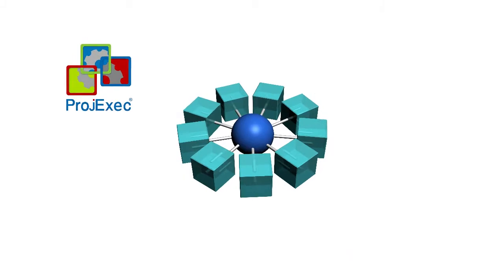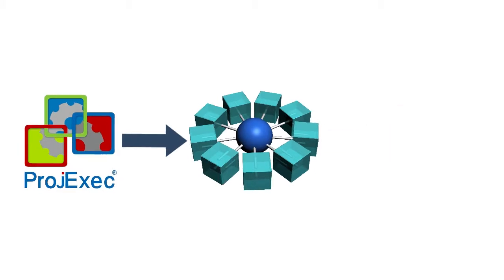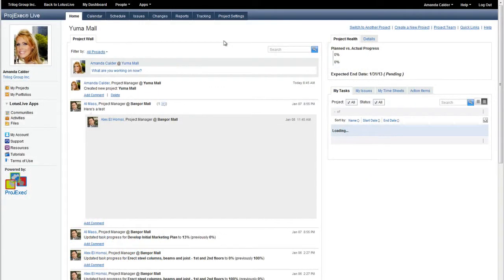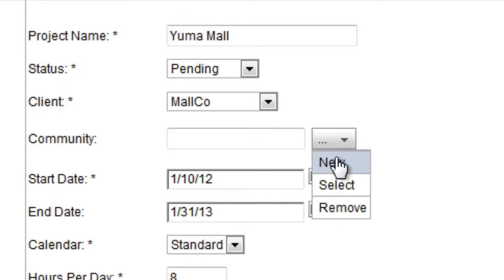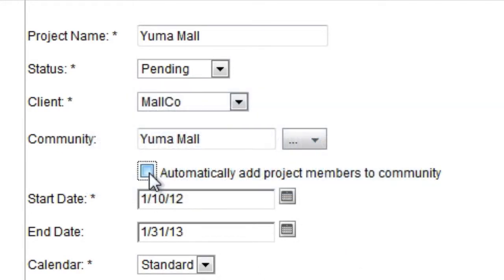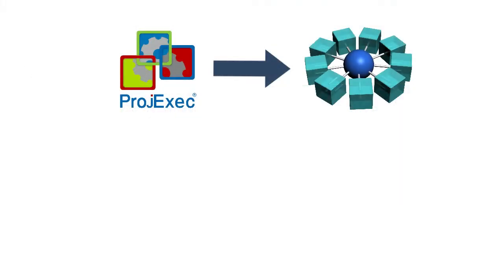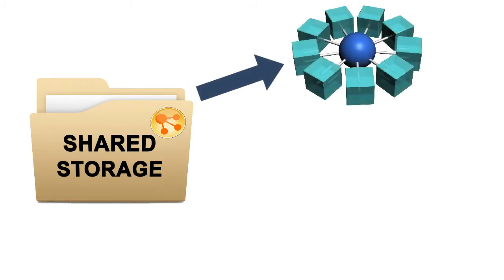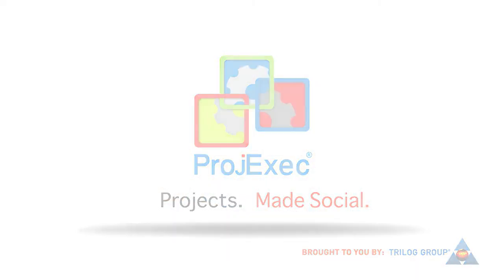ProjExec Tour - #9: Integration with IBM SmartCloud Communities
ProjExec Live projects can be associated with an IBM SmartCloud or IBM Connections community. A single community can have multiple ProjExec projects associated with it. The typical reason that you would associate a project with a community is to create a complementary shared area in the IBM SmartCloud or IBM Connections for file storage.

You can associate a project with a community when you create the project, or at any time from the project settings page.  We will demonstrate the use of the project settings page.

From the main project settings page, simply click edit. From the edit pane, you can associate the project with an existing community, or create a new community. You can change this association at any time in a project's life.

Also, by checking the selection to automatically add users to the community who are added to the ProjExec project, the community membership is kept up to date as you make changes in ProjExec.

By associating your project with a community, you create a shared part of the IBM Smart Cloud or IBM Connections that allows you to share work products of the project with the team, and with people who are outside the team, as necessary.